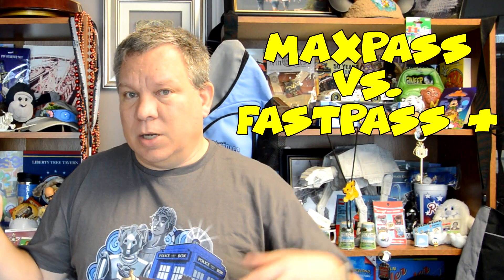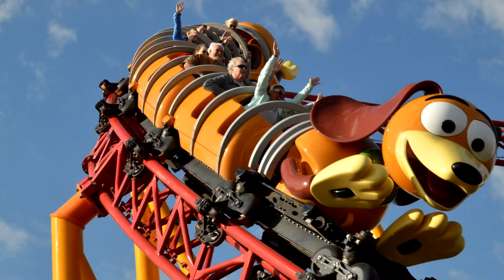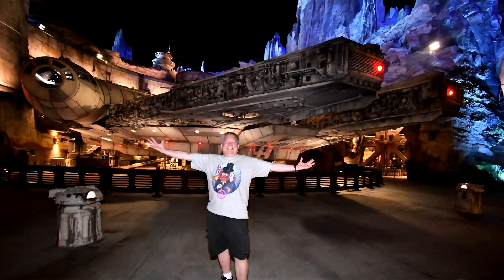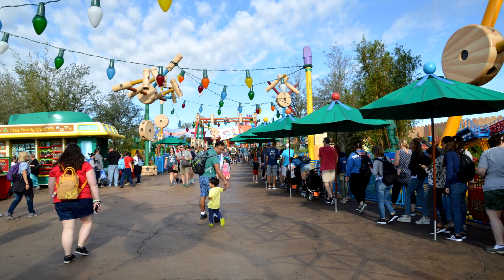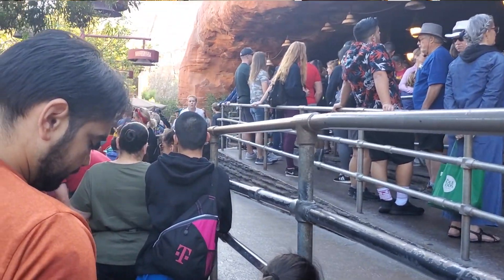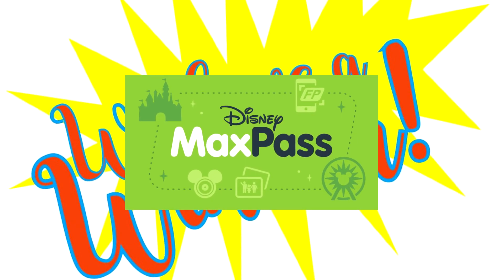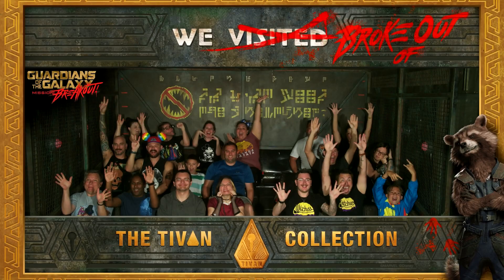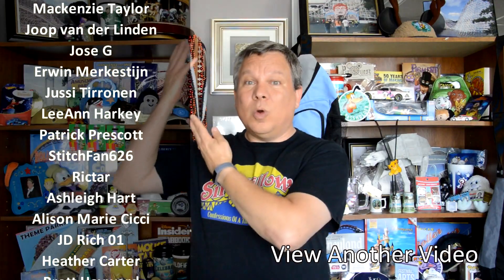Disneyland's MaxPass vs Walt Disney World's Fastpass+ | Confessions of a Theme Park Worker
The two Disney resorts in the US have different Fastpass systems: MaxPass and Fastpass+ that, while similar in some ways, are also very different in other ways.  Which is the best?  Which works and which one doesn't?  Is Maxpass worth the money?  Using our experiences I take a look at both and let you know which one I think is the clear winner between the two.

To order official Sir Willow pins, send funds Pay as "goods or services" and be sure to include your shipping address. Pins will be sent out within about 2 weeks of purchase. Cost is $10 in US for first pin ($15US in Canada, $20US international) and includes shipping. Each additional pin is $7 more.

My Gear:
Nikon D3300 kit
Zoom H1 recorder with lavalier microphone
Rode NT-USB Cardiod Condensor Microphone
GoPro Hero 5 with accessory kit
Canon Vixia HF R80 camcorder with extra battery
Rode Video Mic
Lens protective filters for Nikon Lenses
Sony ECMCS3 clip microphone 2 pack
Samsung Galaxy S10+
mypassport 4TB HD
Anker powercore 10050
Fifine USB microphone

Be sure to check out these awesome channels from a couple of my patrons

Andrea Jacobsen, Tamara Dillon, Richard Meredith, Mary Loudon, TeaChest Media, Nirada Masters, Eric Lemay, Drew Palmquist,  Stephanie Burgess, Melissa Tidd, Dan Howlett, Brendon Neely, Walt Disney Planet, Daniel Snowdon, Cassie Parkes, Bri Leiza, Deborah Brown, Deana Martin, Rachel Rosal, Lenny Urbinek, Craig Kollai, Ryan Gillin, Kathy Goodman, Mike Bowen, John Cadle, Robert Lint, Mackenzie Taylor, Joop van der Linden, Jose G, CrazyChillSBLife, Erwin Merkestijn, Jussi Tirronen, Michael Carr, LeeAnn Harkey, Rictar, StitchFan626, Patrick Prescott, Ashleigh Hart, Alison Marie Cicci, JDRich01, Heather Carter, Brett Hayward, Joseph Jenkins, John Capos, and more!